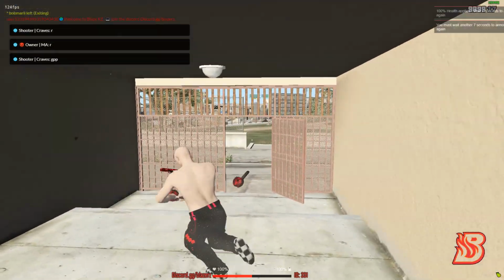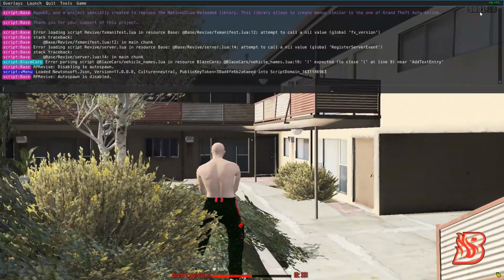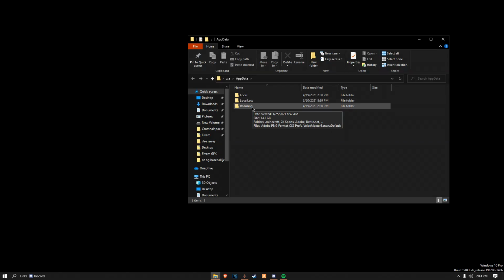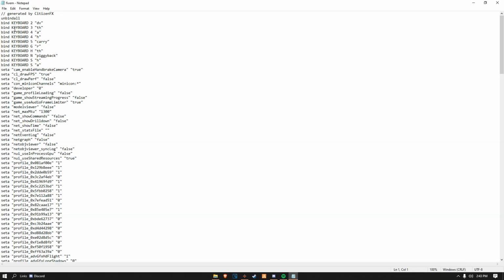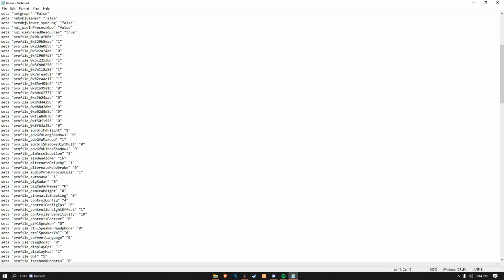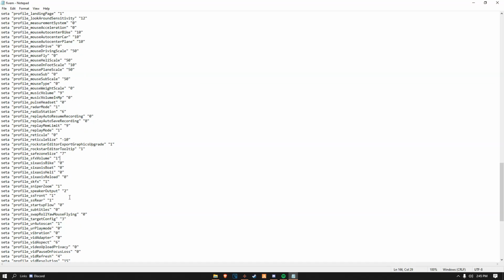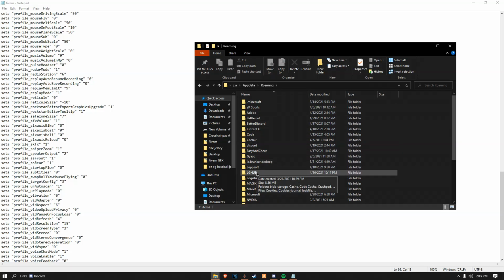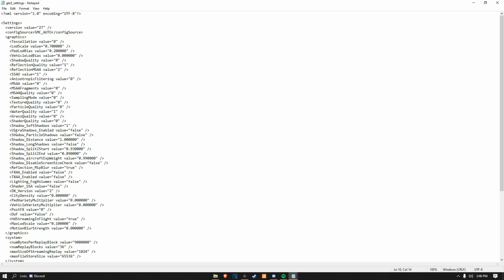*NEW* HOW TO REMOVE FIVEM CROSSHAIR AND REMOVE SHADOWS !!! (AFTER MOST RECENT UPDATE) +10-15 FPS